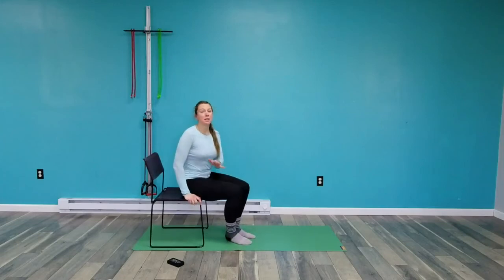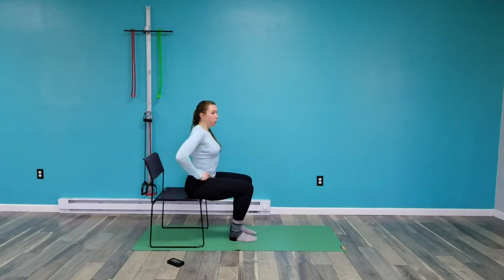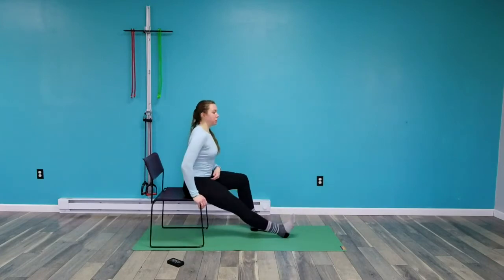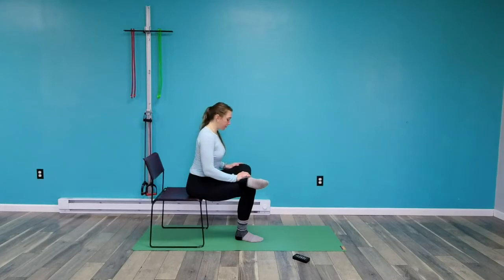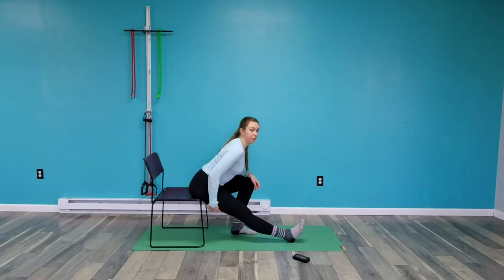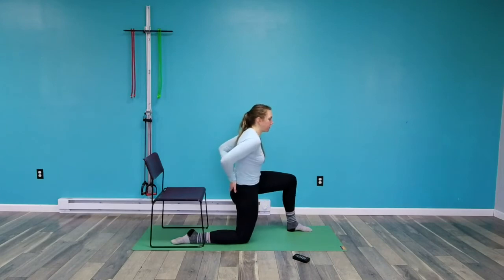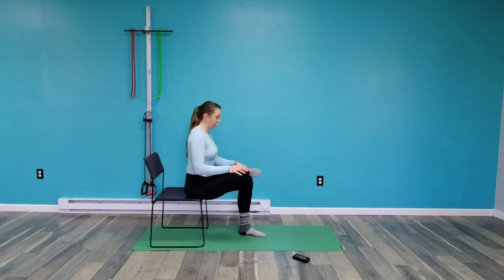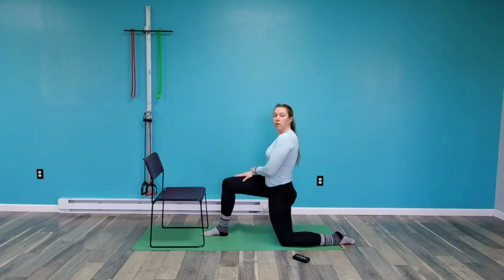Undo Bad Chair Posture In 10 Minutes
Feeling tight from sitting for too long? Spend 10 minutes with Dr. Chloe undoing the seated position. All you need is the very chair that got you here in the first place! Follow Mobility-Doc for free weekly solution that will help you to bulletproof your body.